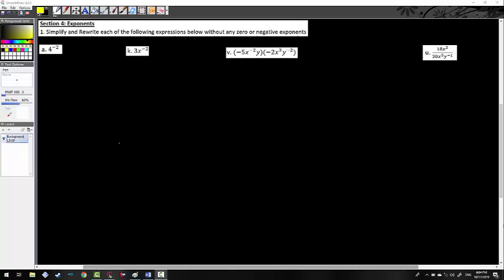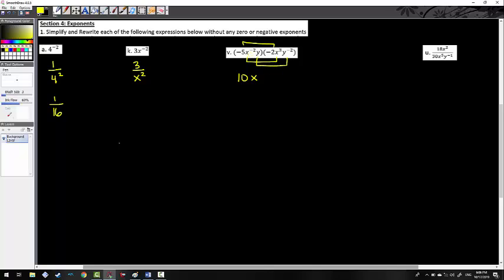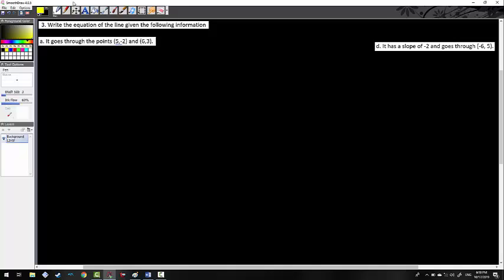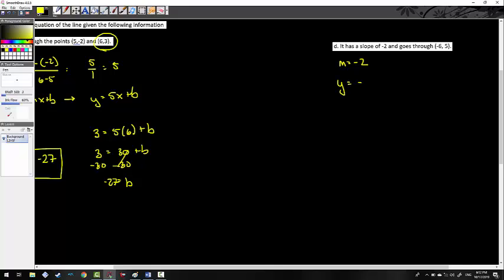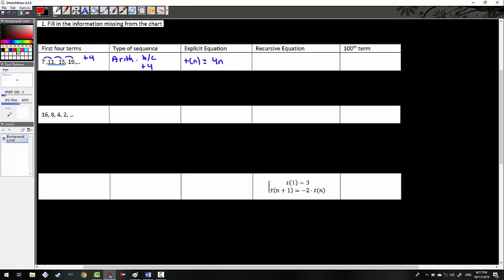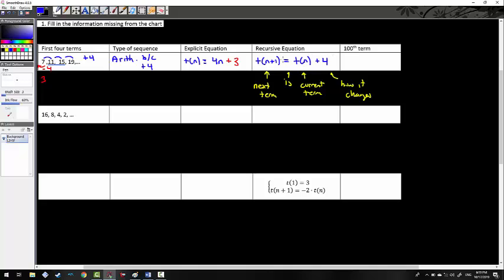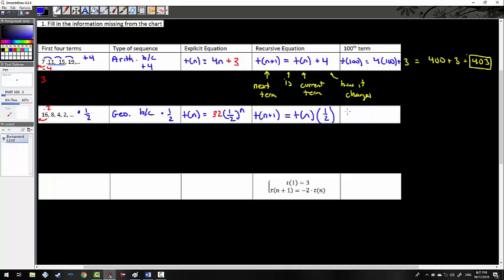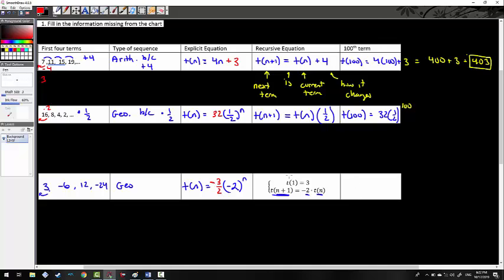Q1 Final Exam Review Academic Success